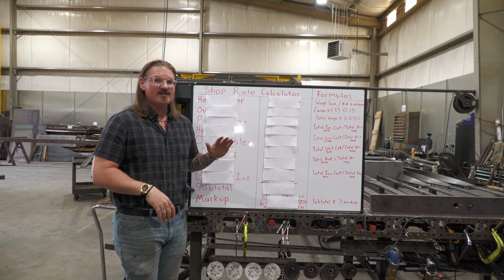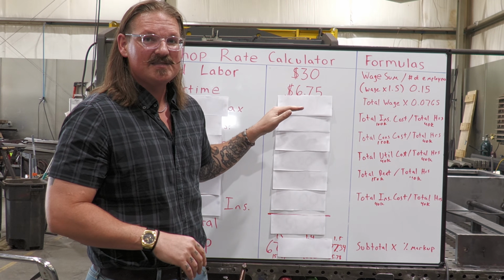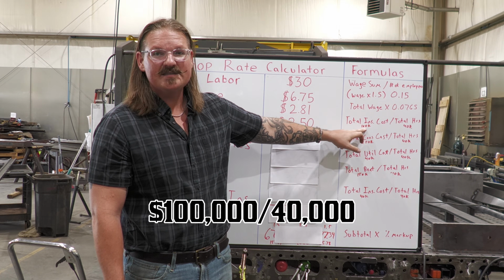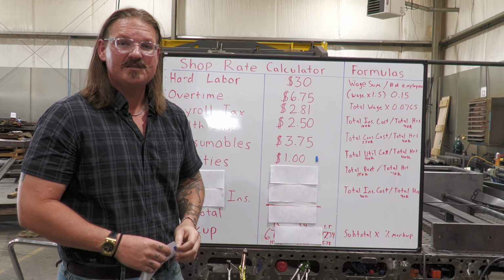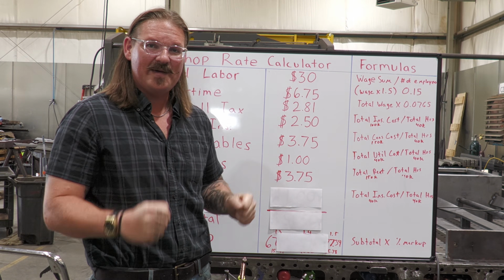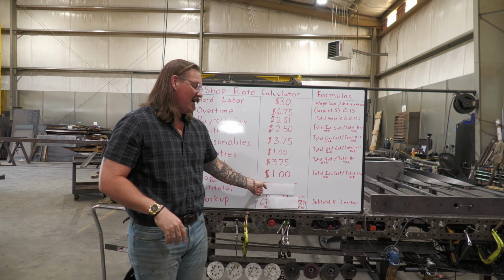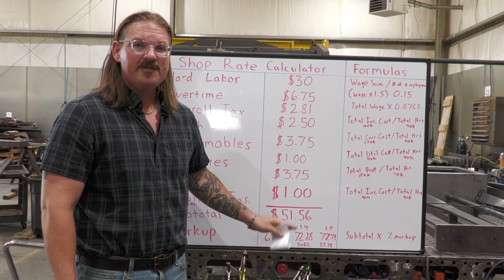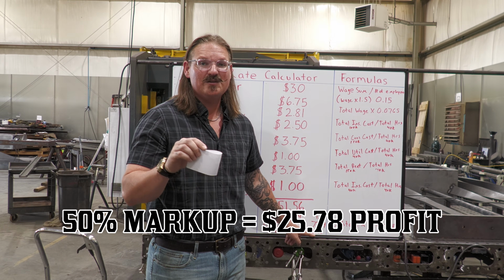How Do You Get A Shop Rate? - Secrets of Metal Fabrication - Part 1 of 3 Pricing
How Do You Get A Shop Rate? – Secrets of Metal Fabrication
If you've ever asked yourself, “How much should I charge in my shop?”—this video is for you. In this no-fluff guide, we break down how to calculate your shop rate using real numbers from your books. Whether you run a welding shop, metal fab shop, or CNC operation, knowing your shop labor rate is crucial to staying profitable.

In this video, you'll learn:

How to figure out your average hourly wage for shop employees

The real cost of overtime, payroll taxes, Medicare, and insurance

How to calculate hidden overhead like consumables, utilities, and rent

Tips for building your own shop rate calculator that works for your business

Why most small shops undercharge—and how to fix it

This is more than just math—it's the mindset shift you need to grow a real business.
Whether you’re full-time or running a side hustle, this metal fabrication shop rate tutorial will help you stop guessing and start charging with confidence.

📈 Title: How Do You Get A Shop Rate? – Secrets of Metal Fabrication
📊 Keywords included: shop rate, welding shop rate, shop labor rate, shop rate calculator

👉 Perfect for:

Welding and fabrication shop owners

Side hustlers scaling up

CNC plasma and laser table users

Anyone who wants to stop losing money on every job